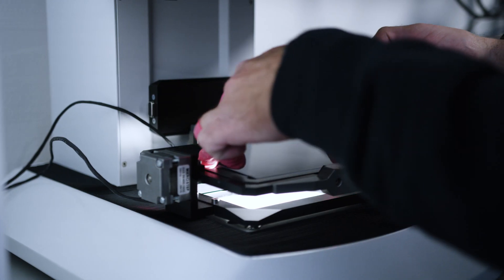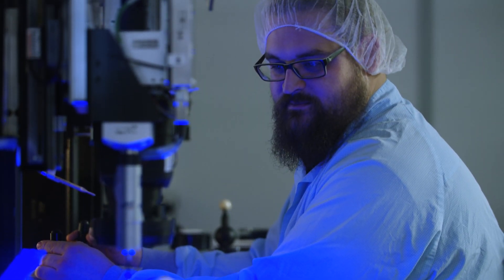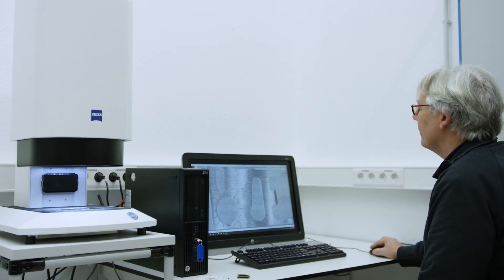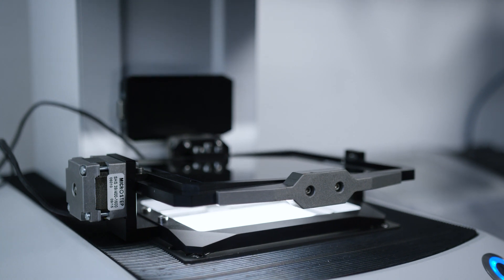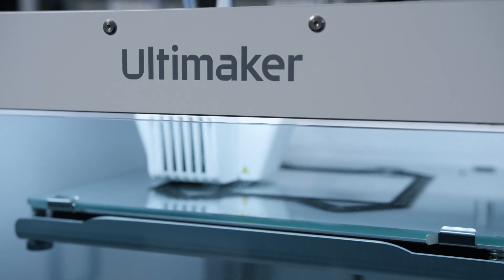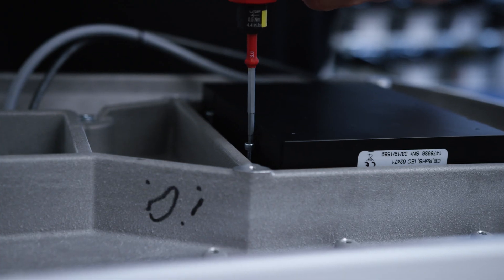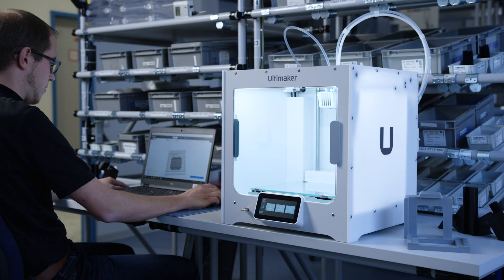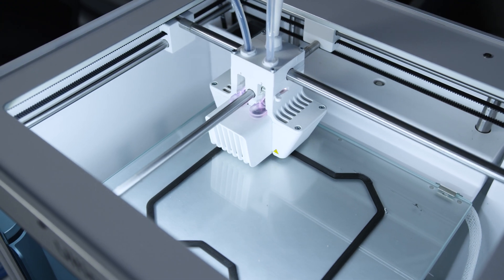ZEISS: 3D printing alignment tools for serial production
For Carl Zeiss Optical Components, a subsidiary of Carl Zeiss Industrielle Messtechnik GmbH, precision matters – sometimes down to the hundredth of a millimeter. The company manufactures microscopes, multi-sensoric machines, and optical sensors for industrial measurement and quality assurance purposes.

The 3D printer featured in this video is the Ultimaker S3.